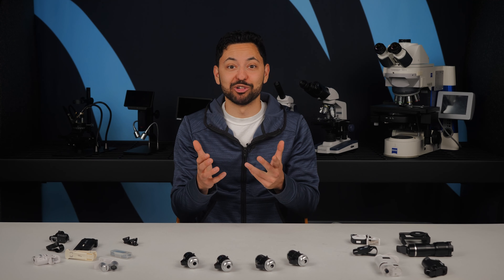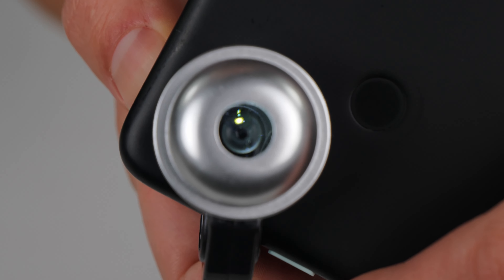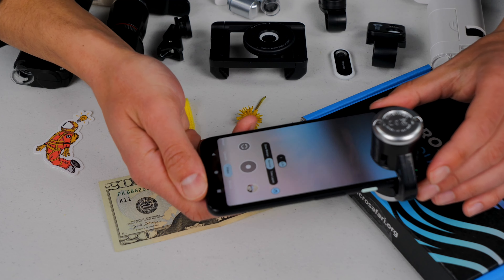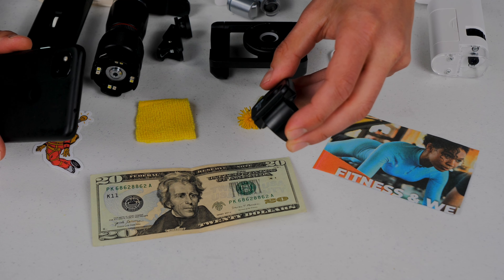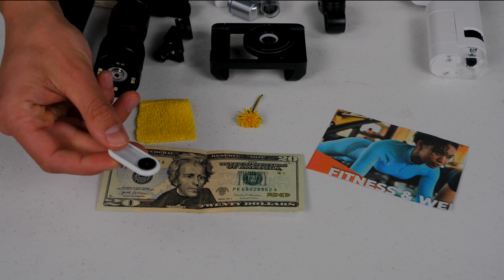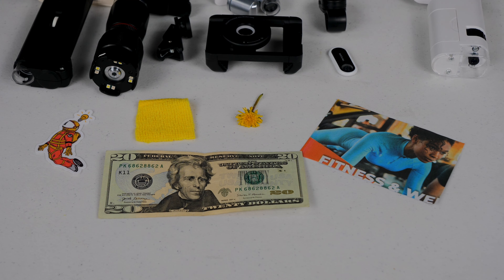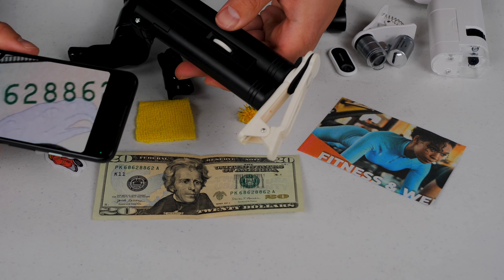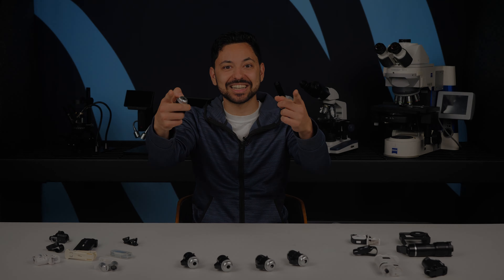I Tested Every Smartphone Microscope so You Don't Have to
I spent way too much money on smartphone microscopes. There are a couple great ones and a bunch of terrible ones.

Links to my favorite smartphone microscopes:

1. Generic smartphone microscope
We still buy these in bulk to include with our Micro Safari Terra kits.

If you'd prefer to buy these from Bezos instead you can find similar models on Amazon for a bit cheaper. There's quite a bit of variability on assembly quality of these smartphone microscopes depending on where you source them though. I've found some in the wild that shipped new with low charge batteries and fingerprints on the lenses. We work with a manufacturer that charges a bit more but has a much better quality standard. We also inspect each unit that we sell.

2. Apexel smartphone microscope

3. Tinyscope

4. Apexel smartphone macro lens

Also, I noticed that they all have pretty mediocre product reviews, it seems like the negative reviews are mostly from people using the smartphone microscopes incorrectly or not understanding what they are and what they are not good at doing. But to be fair - these products do not come with particularly good instructions or recommendations for getting the most out of the product. Hopefully this video can help bridge that gap though.

Chapters:
00:00 Why Smartphone Microscopes
01:20 My Favorite Smartphone Microscope
02:24 Attaching and Centering
02:42 "Universal" Smartphone Microscopes
03:16 Q&A
06:01 Live Demo: Best Generic Smartphone Microscope
07:36 Live Demo: Apexel Microscope
09:20 Live Demo: Tinyscope
11:25 Live Demo: Apexel Macro Lens
13:09 Live Demo: Meh Options
15:12 Live Demo: Weird Options